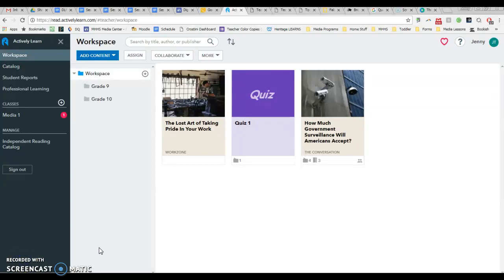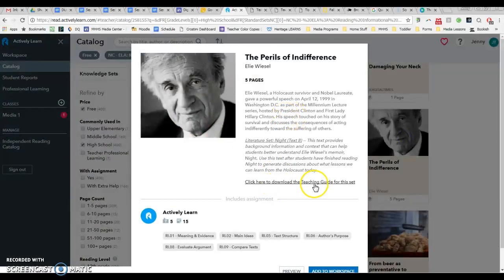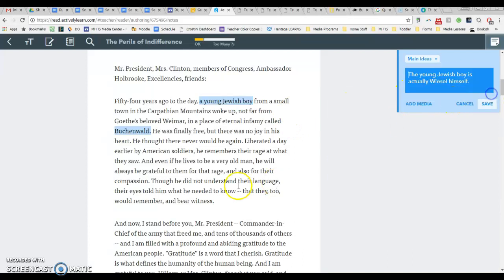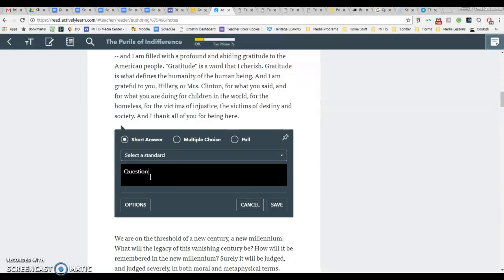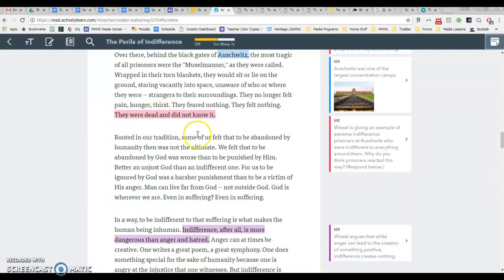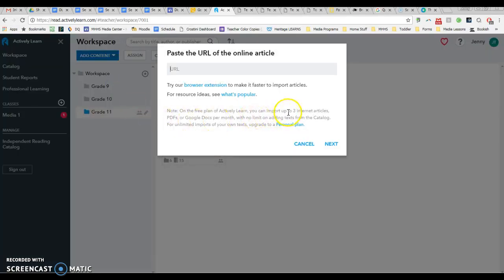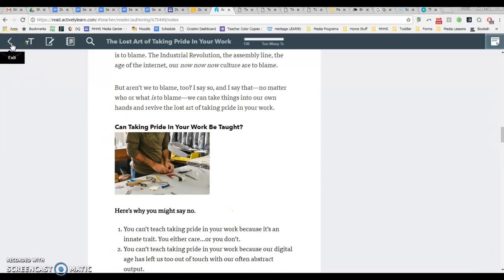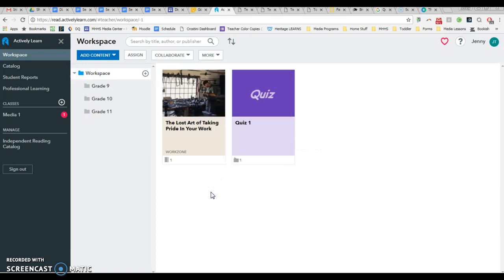Actively Learn: Workspace Content